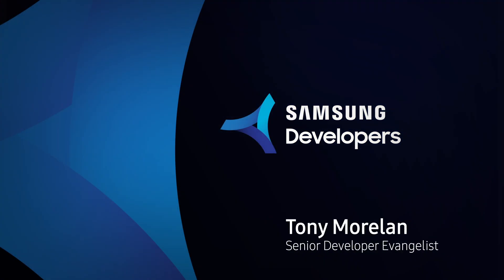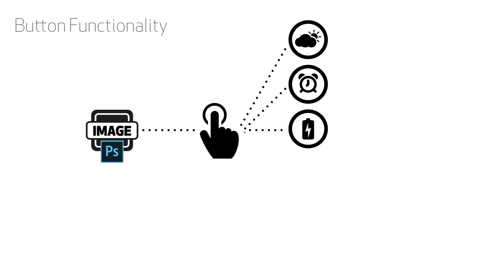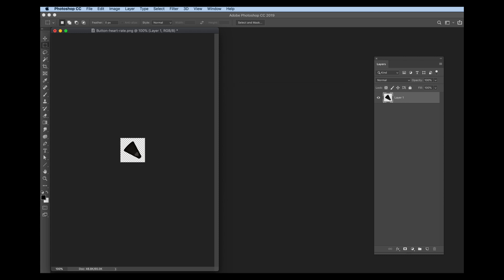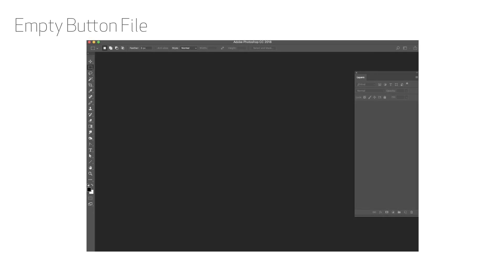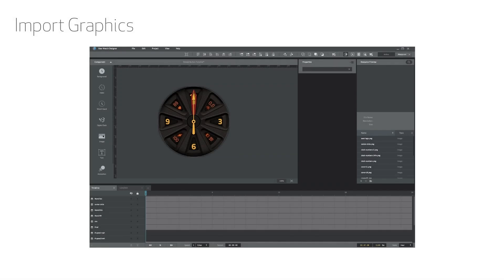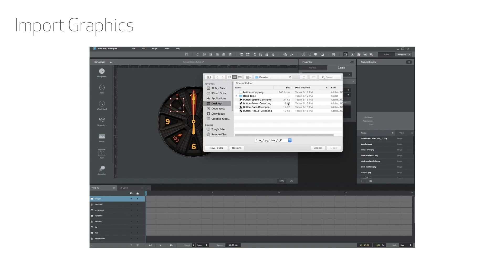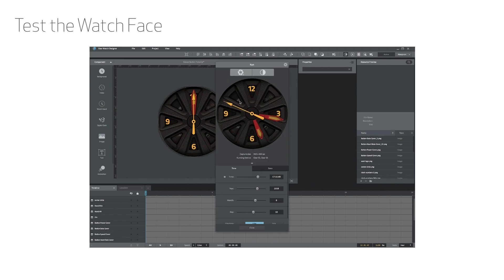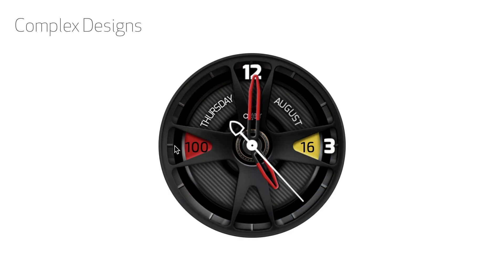How To Create Interactive Galaxy Watch Designs Using Tap Reveal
Samsung Developers Senior Evangelist, Tony Morelan teaches you how to use Tap Reveal to add heart rate, battery level, current speed, date, and more to your Galaxy Watch designs.